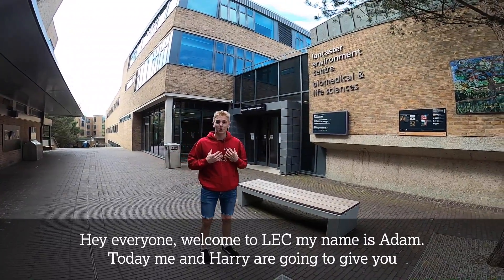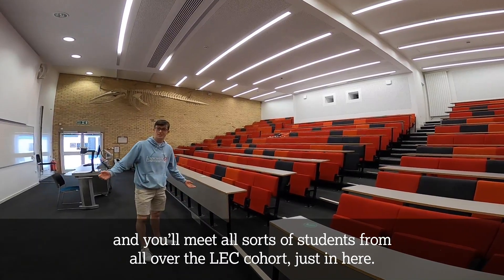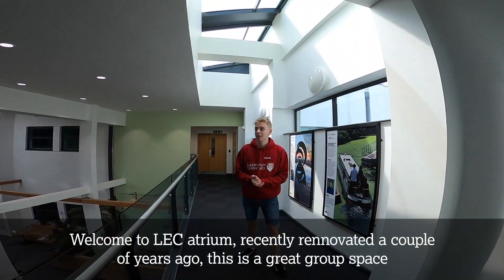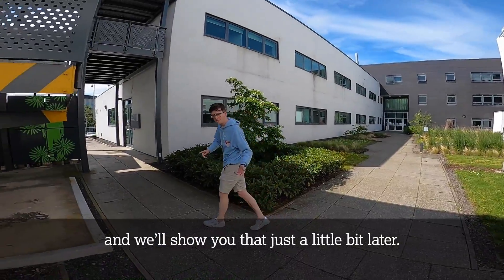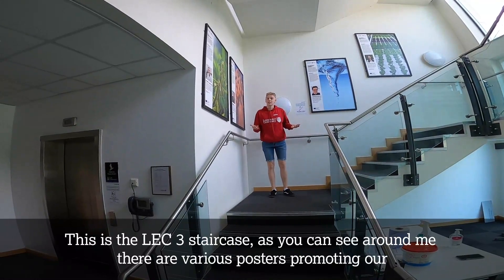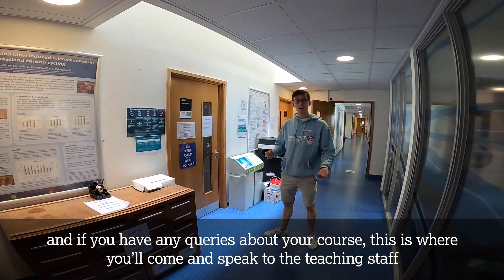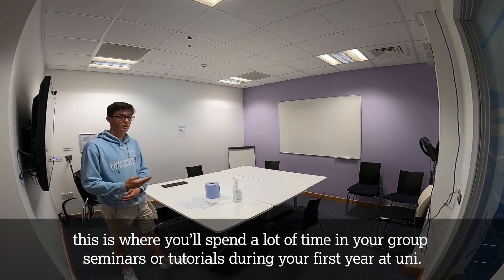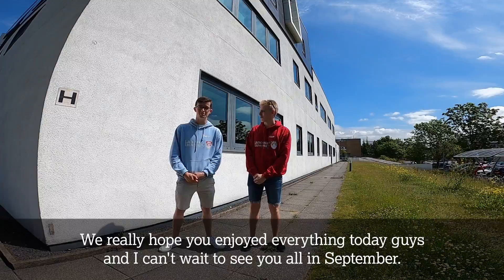A tour of Lancaster Environment Centre (LEC) with Adam and Harry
Current undergraduate students, Adam and Harry, take you on a tour of Lancaster Environment Centre, Lancaster University.